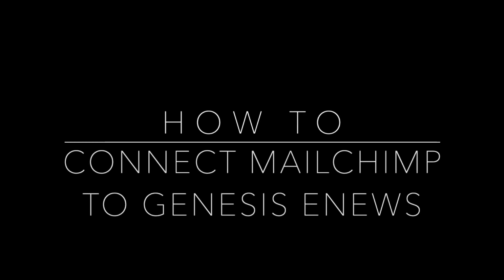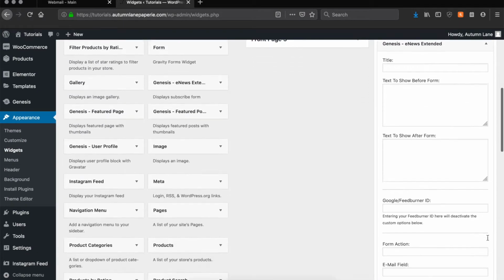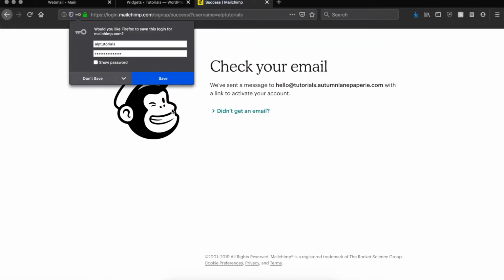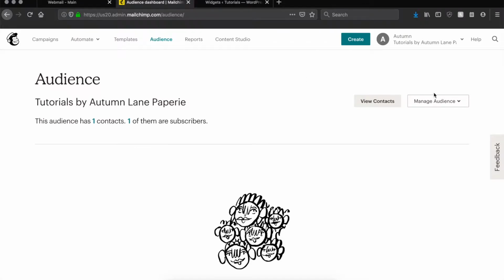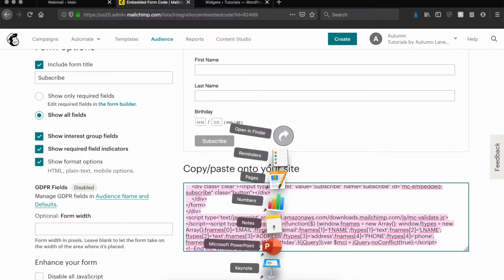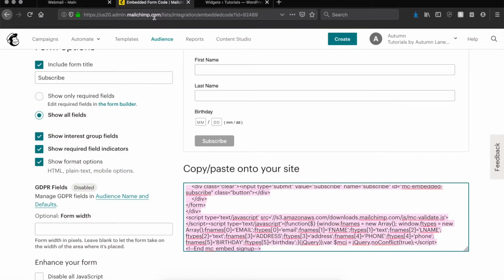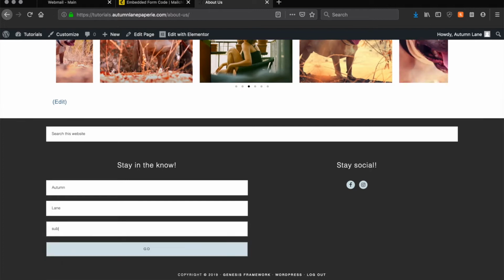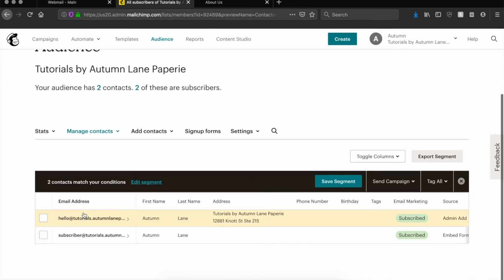WordPress Genesis Theme Tutorial: Linking Mailchimp using Genesis Enews Extended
This video tutorial teaches you how to link mailchimp using genesis enews extended on your Wordpress website if you're using certain Genesis themes!

Wanna see what we're all about? Check us out!